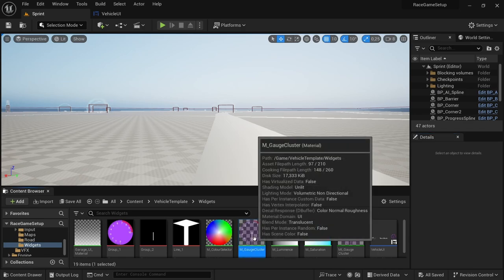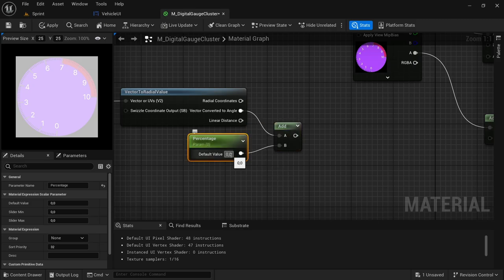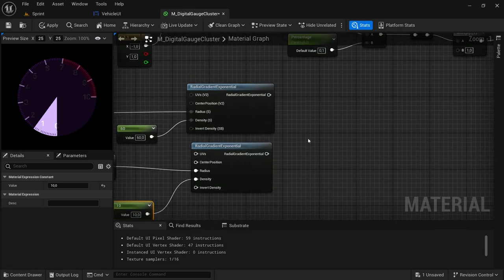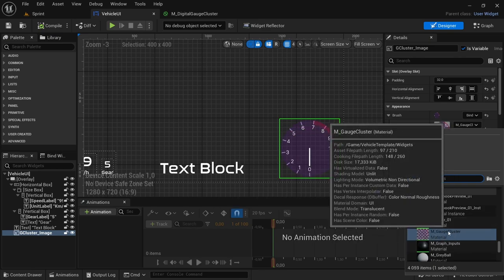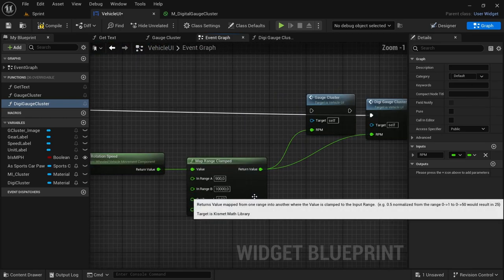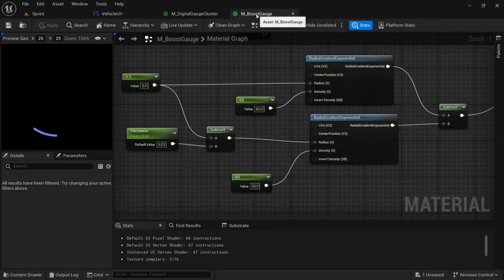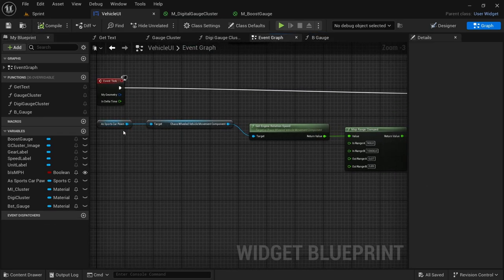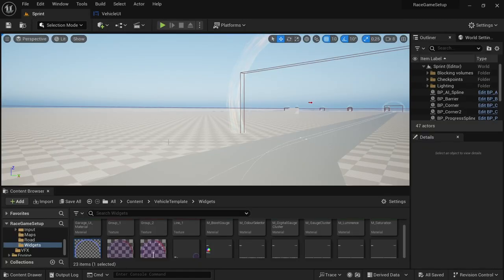Setup Gauge Cluster: Part 03 - "Digital Cluster" | Unreal Engine | Racing Game Tutorial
In this video, I will show how to setup a different variation of the created gauge cluster/speedometer from part 01 of the cluster setup.

0:00 Intro
0:16 Create material for the cluster
5:16 Start working on vehicle UI widget: swap out material and create a new function
8:18 Get started on the boost gauge
9:10 Create function for boost gauge in vehicle UI widget and setup the code
12:50 Outro